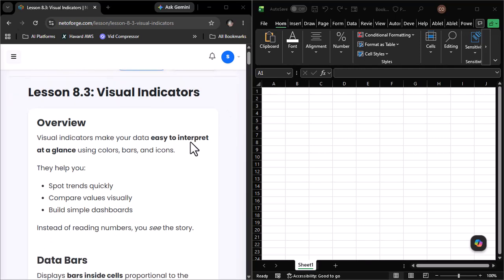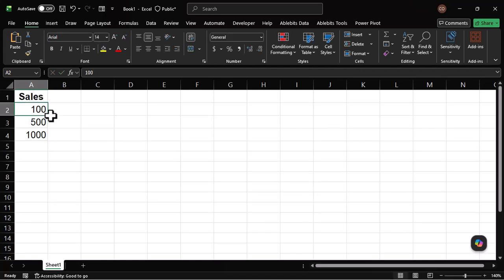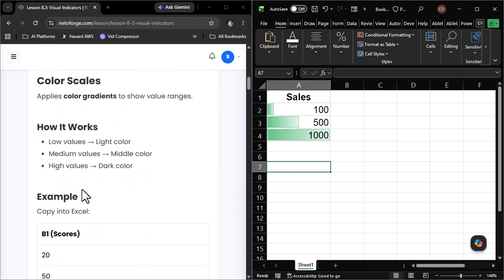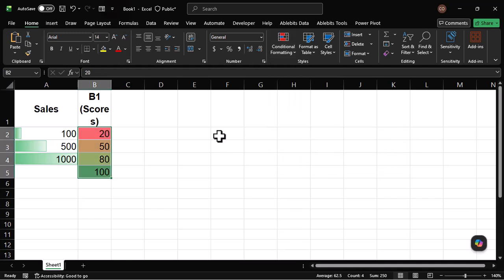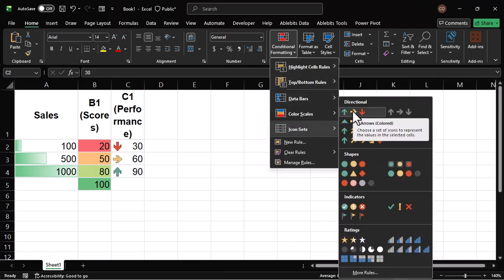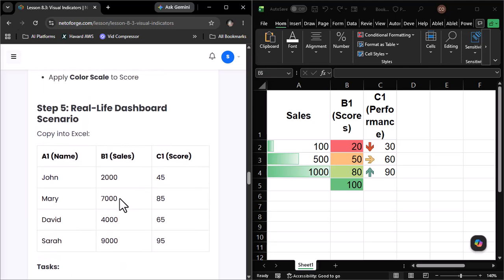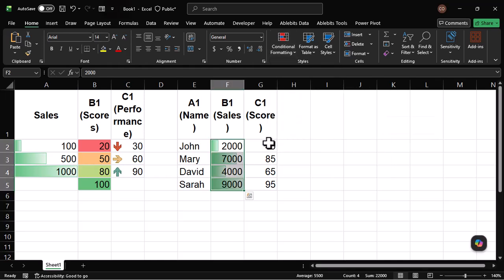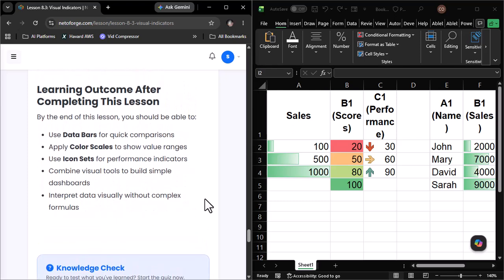Lesson 8.3: Visual Indicators in Excel | Netoforge Academy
Visual indicators make your data easy to interpret at a glance using colors, bars, and icons.

They help you:
- Spot trends quickly
- Compare values visually
- Build simple dashboards
- Instead of reading numbers, you see the story.